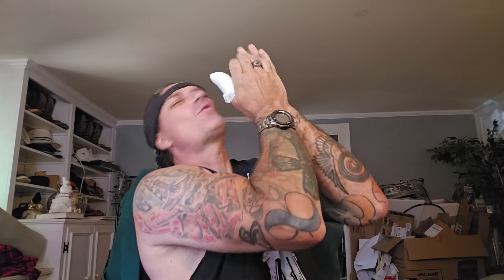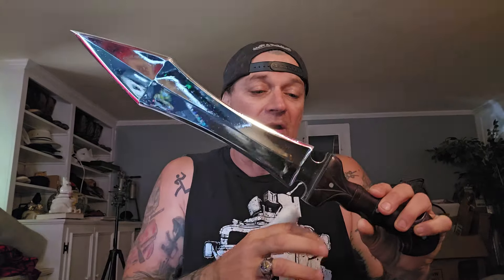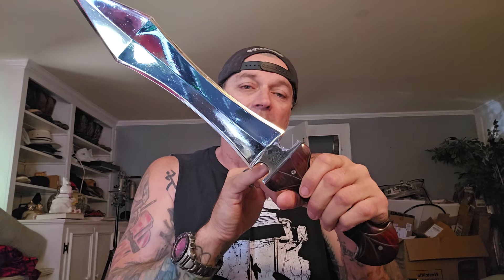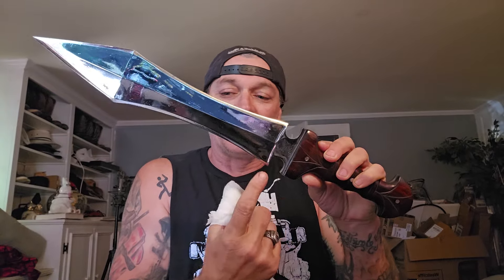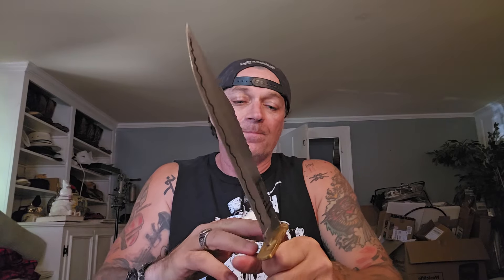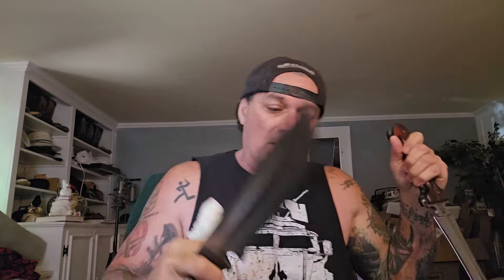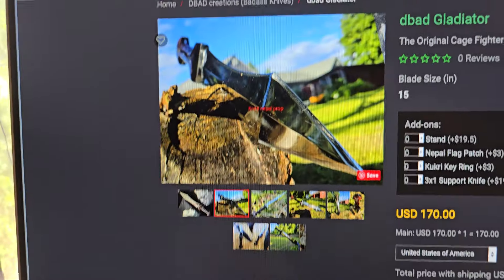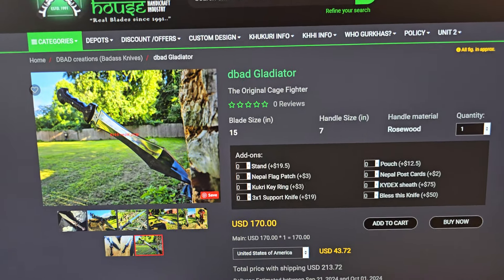dbad Gladiator on line now